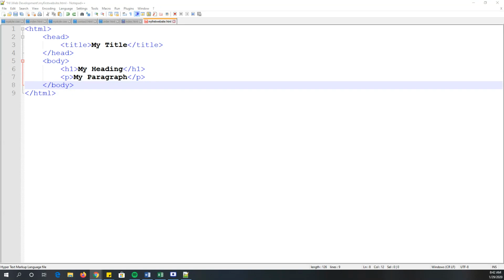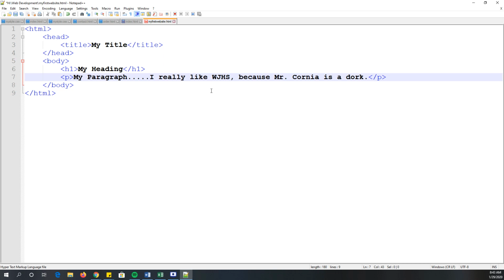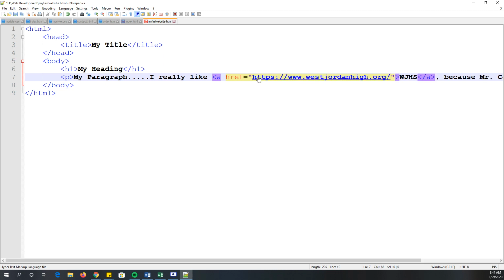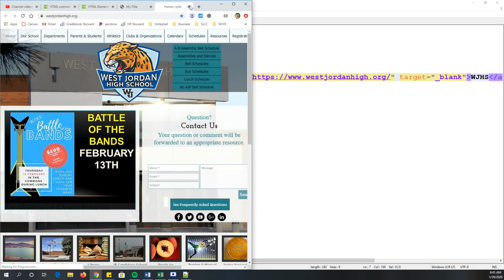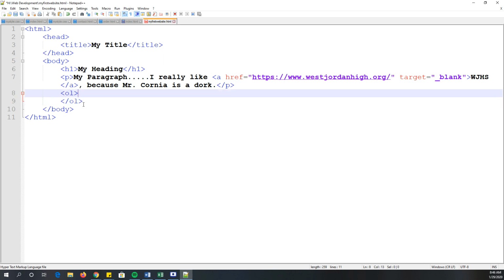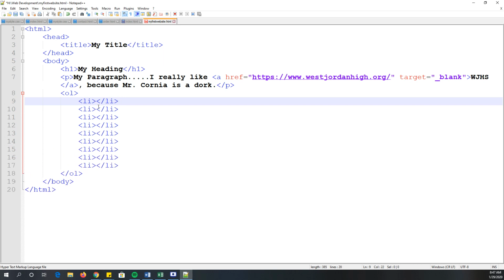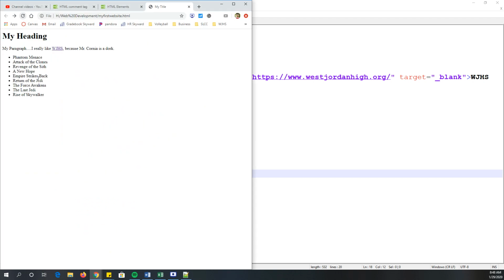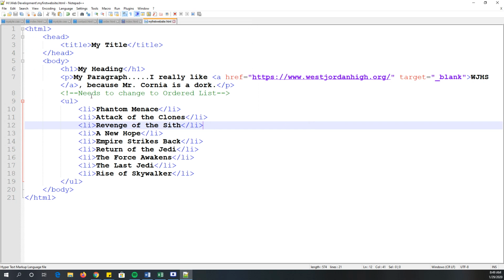Attributes and Ordered List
Mr. Cornia's Web Development video on attributes and ordered lists